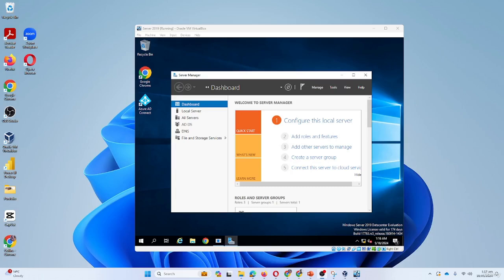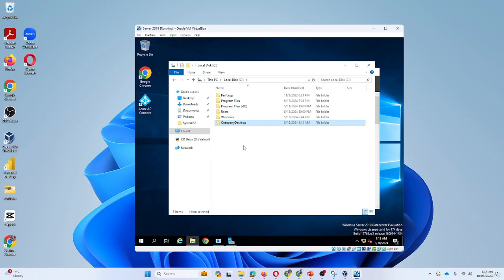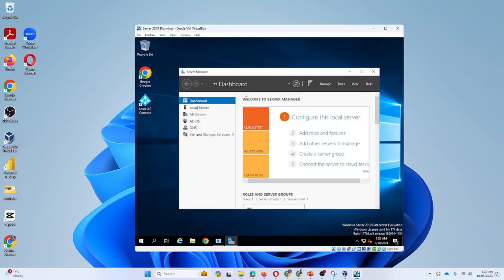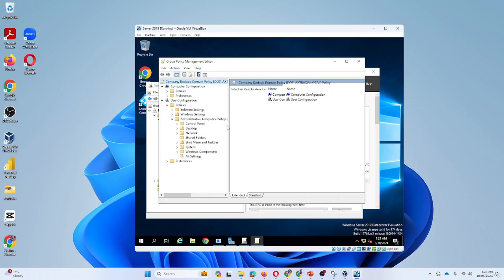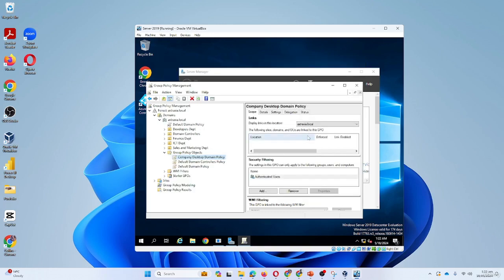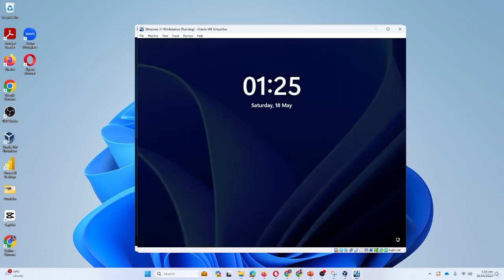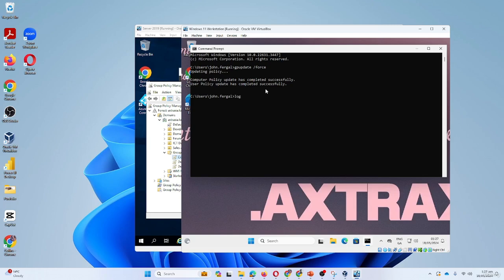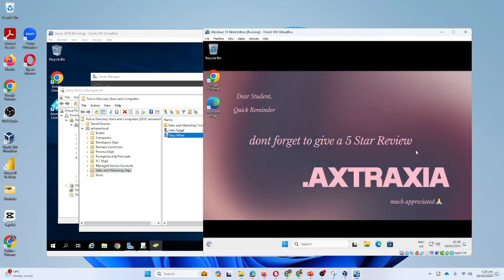38 Group Policy to Change Desktop Background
Group Policy to Change Desktop Background
Overview: Using Group Policy to change the desktop background for users in a Windows domain environment allows administrators to enforce a consistent look and feel across all user desktops. This can be useful for branding, compliance, or enhancing user experience.

Step-by-Step Process
Open Group Policy Management Console (GPMC):

Press Win + R, type gpmc.msc, and press Enter.
Ensure you have the necessary permissions to create or edit Group Policies.
Create a New Group Policy Object (GPO):

In the GPMC, navigate to the desired organizational unit (OU) where you want to apply the policy.
Right-click on the OU and select “Create a GPO in this domain, and Link it here…”.
Give the new GPO a descriptive name (e.g., "Desktop Background Policy").
Edit the GPO:

Right-click on the newly created GPO and select “Edit.” This opens the Group Policy Management Editor.
Navigate to the Desktop Background Setting:

For user-specific settings, expand User Configuration  Policies  Administrative Templates  Desktop.
Locate the setting “Desktop Wallpaper.”
Configure the Desktop Wallpaper Setting:

Double-click on “Desktop Wallpaper.”
Set the policy to “Enabled.”
In the Wallpaper Name field, enter the full path to the wallpaper image (preferably a UNC path for network access, e.g., \\ServerName\ShareName\Wallpaper.jpg).
Choose the wallpaper style from the options available (e.g., Fill, Fit, Stretch, Center, or Tile).
Apply and Close:

Click OK to apply the settings and close the dialog.
Close the Group Policy Management Editor.
Link the GPO:

If not already linked, ensure the GPO is linked to the appropriate OU or domain. This will ensure the policy applies to the intended users.
Update Group Policy on Client Computers:

Group Policy updates automatically every 90 minutes, but you can force an update on client computers by running the following command in the Command Prompt:
bash
Copy code
gpupdate  force
Verify the Policy Application:

Log in to a user account within the OU to which the GPO is applied.
Check if the desktop background has changed to the specified wallpaper.
Best Practices
Use UNC Paths: Always use a UNC path for network resources to ensure all users can access the wallpaper without issues.
Image Format: Ensure the wallpaper image is in a compatible format (e.g., .jpg, .png) and of an appropriate resolution to avoid distortion.
Policy Scope: Consider the scope of the policy; if you only want certain users to have a specific background, apply the GPO to the relevant OU or group.
Test Before Wide Deployment: Before deploying the GPO broadly, test it on a small group of users to ensure it works as intended.
Conclusion
Using Group Policy to change the desktop background is an effective way to maintain a uniform desktop environment across a network. This not only enhances branding but also contributes to a cohesive user experience. By following the steps outlined above, administrators can implement this policy easily and effectively.